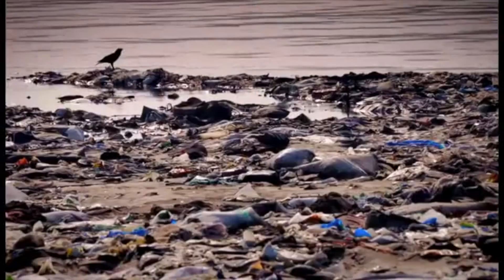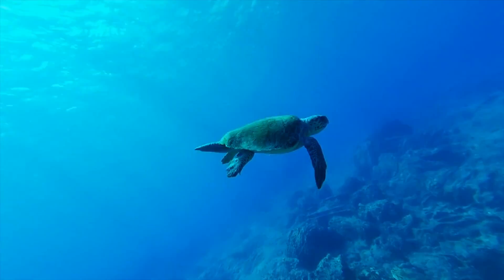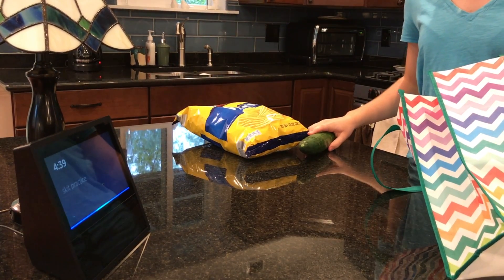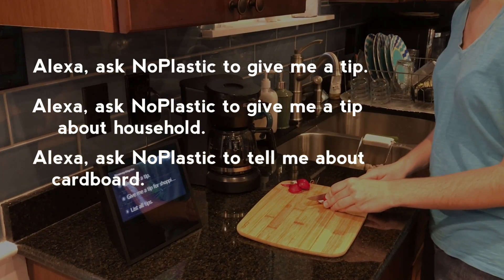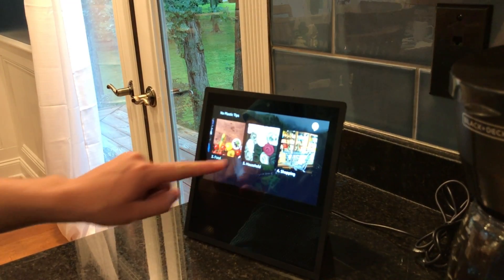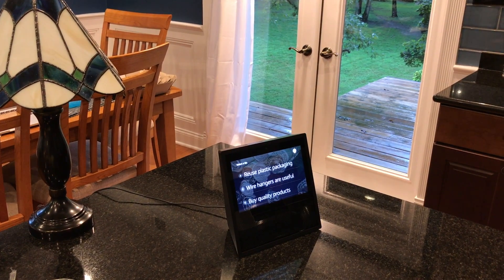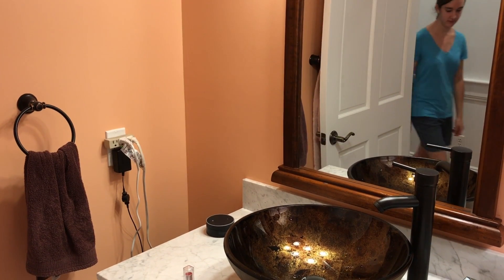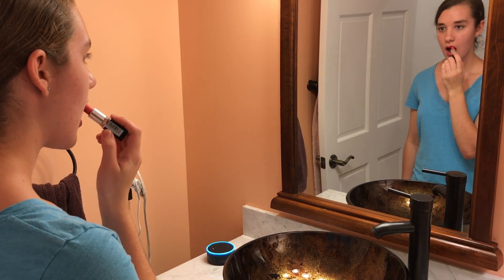NO PLASTIC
6.4 million tones of plastic are dumped into our oceans each year. We decided to make an Alexa skill to fix that ;)